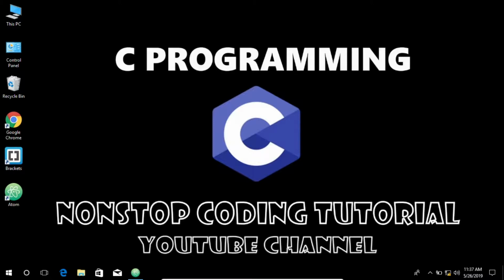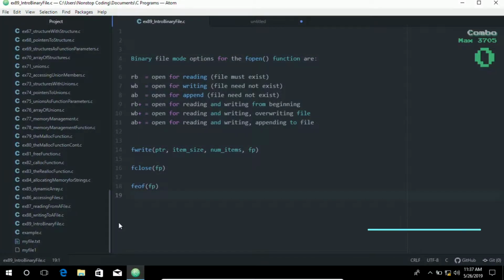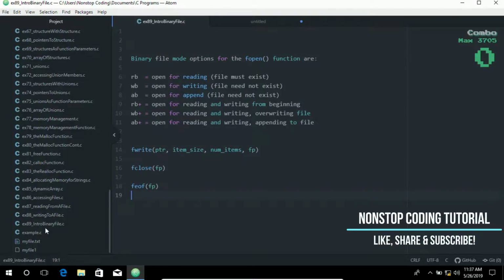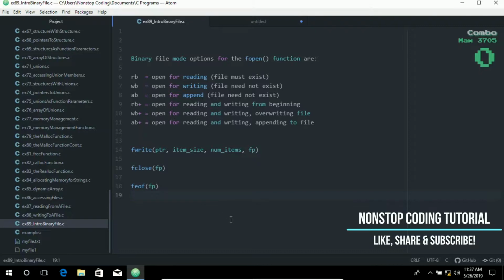Binary File I/O Easiest Way To Learn C With Atom Editor In Windows 10 #91 ►▼◄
This tuts is about Binary File I/O Easiest Way To Learn C With Atom Editor In Windows 10 #91 ►▼◄ watch and learn. Please help me reach 1K subscribers to keep me going and create more related stuff.

Hi there folks and welcome to this easiest way to learn C programming. In this video, I will show you how to learn C coding in an easiest way that you can imagine. So what are we waiting for, let's get started. So, today we're going to learn about Binary File I/O Easiest Way To Learn C With Atom Editor In Windows 10 #91 ►▼◄

Binary File I/O
-writing only chars and strings to a file can become tedious when you have array or structure.
-binary file mode options for the fopne() function
-rb open for reading (file must exist)
-wb open for writing (file need not exist)
-ab open for append (file need not exist)
-rb+ opne for reading and writing from beginning
-wb+ open for reading and writing, overwriting file
-ab+ open for reading and writing, appending to file
-fwrite(ptr, item_size, num_items, fp) writes num_items items of item_size size from pointer ptr to the file pointed to by file pointer fp.
-fread(ptr, item_size, num_items, fp) reads num_items items of item_size size from the file pointed to by pointer fp into memory pointed to by ptr.
-feof(fp) returns 0 when the end of the file stream has been reached